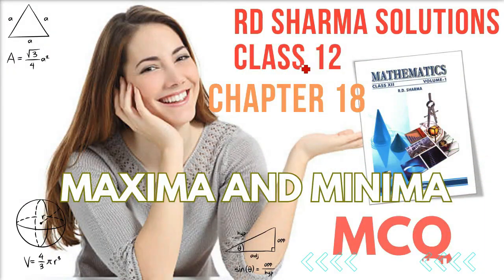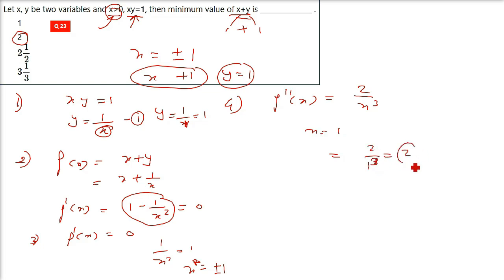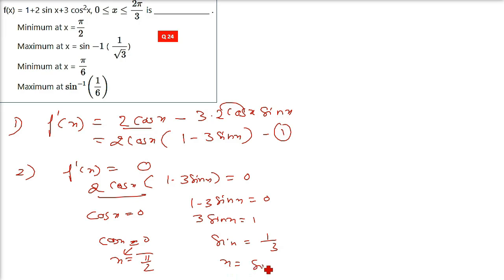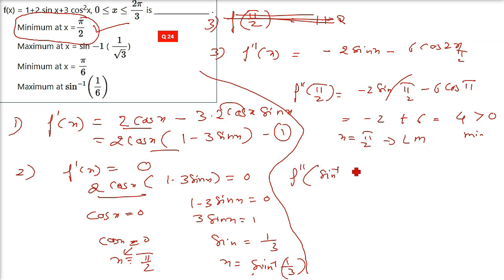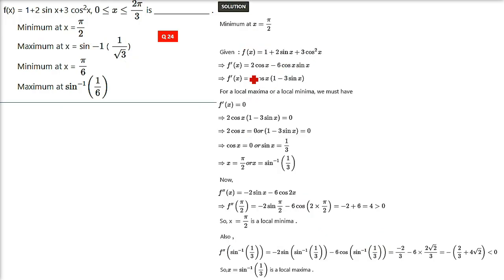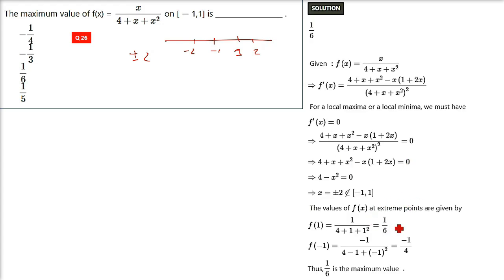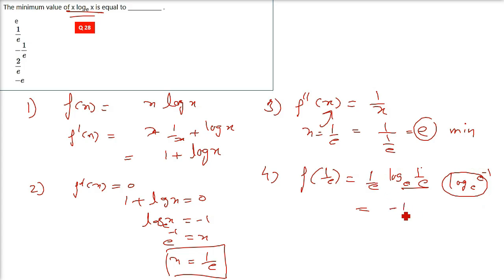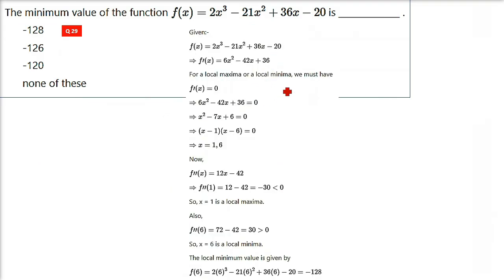RD Sharma Solutions Class 12 Maths Chapter 18 Maxima and Minima MCQ Part 4